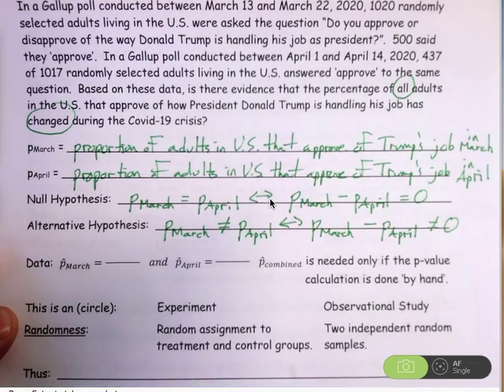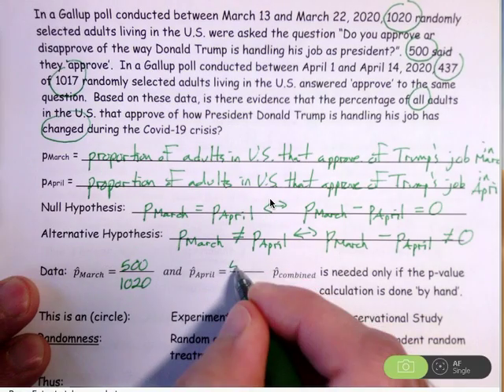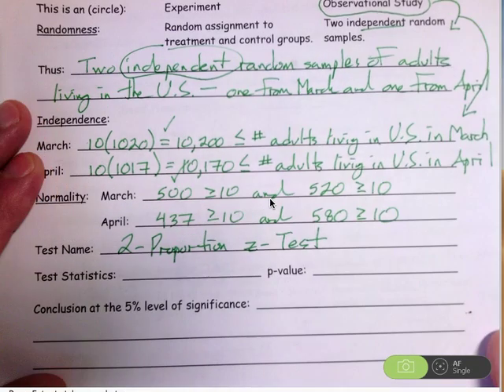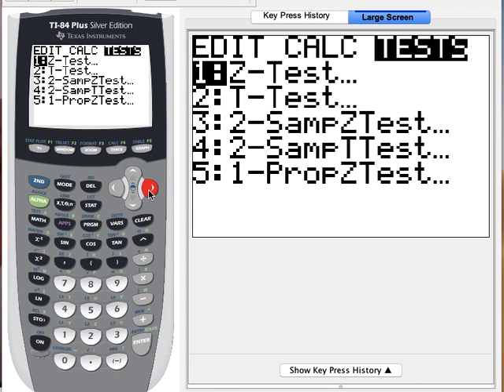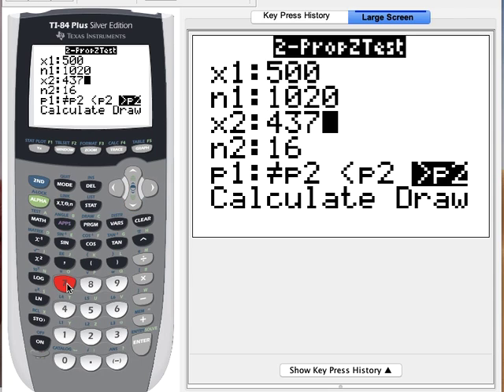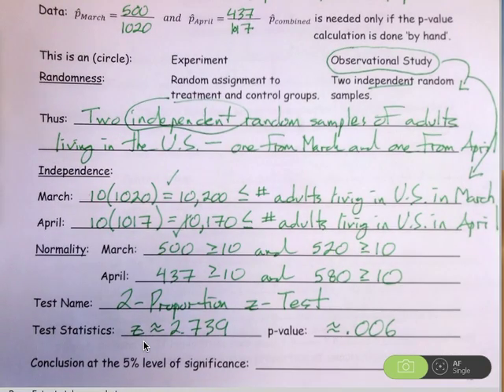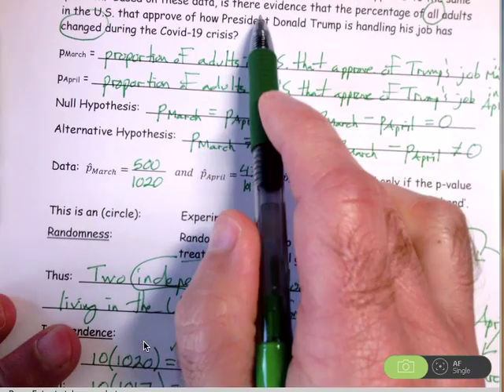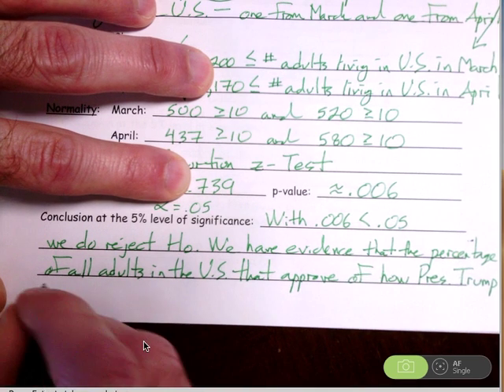Two-Proportion z-Test Example Two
In this example a two-proportion z-Test using data from an observational study is completed.